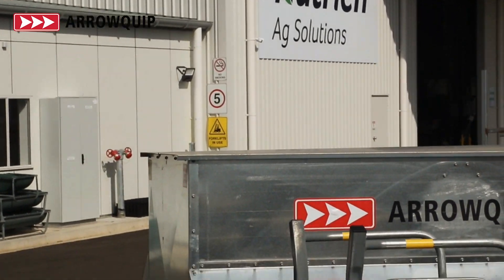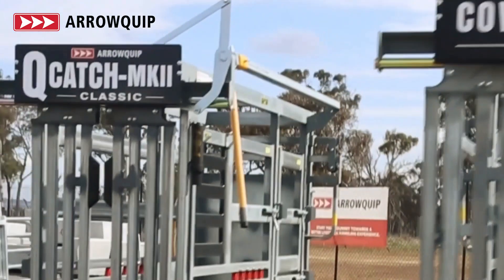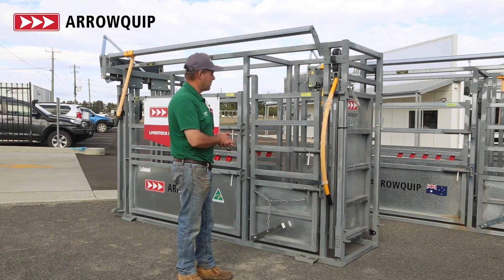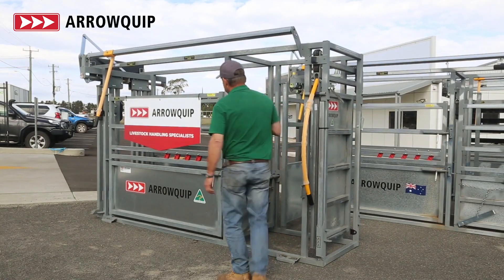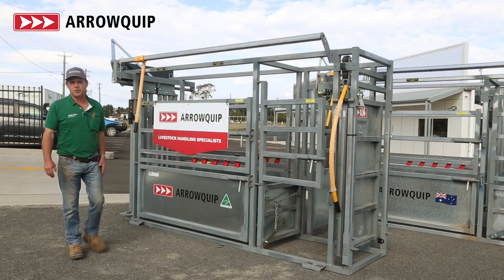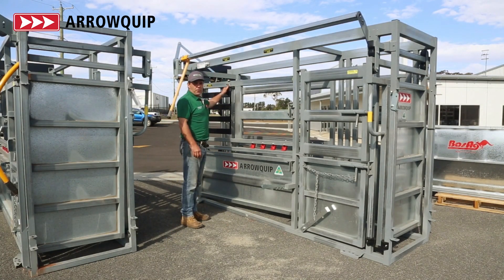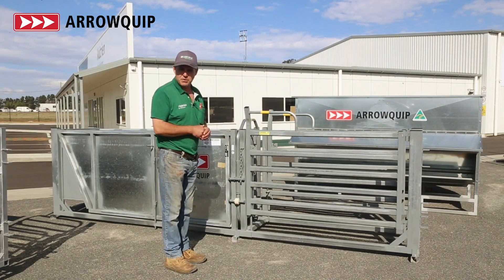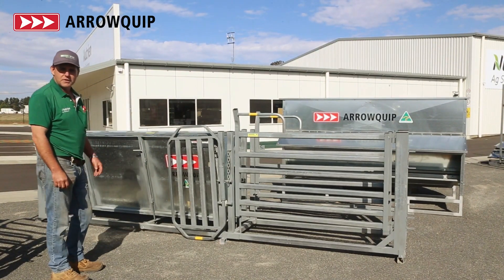Arrowquip and Nutrien Partnership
Nutrien Armidale, go for growth with the help from Arrowquip Australia!